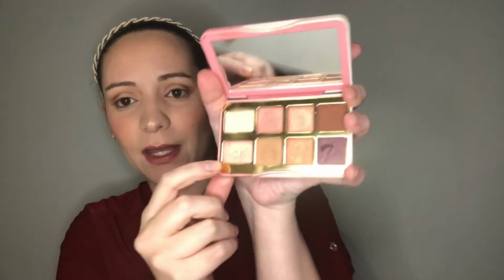Get Ready With Me *Talking Real Life Problems!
(Life Update, Starting a Business Etc.)